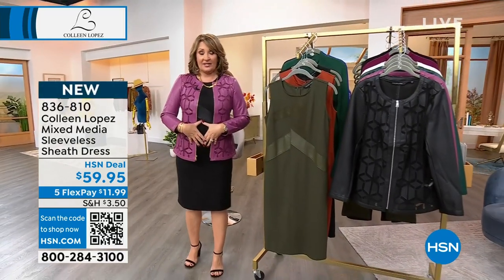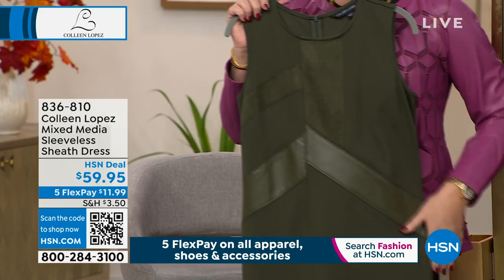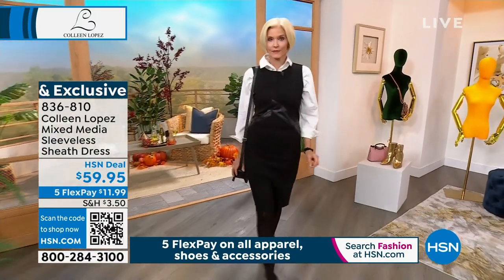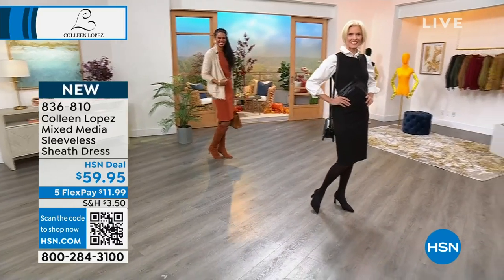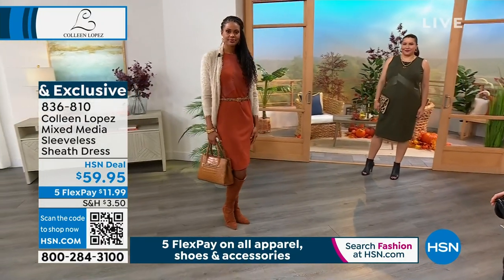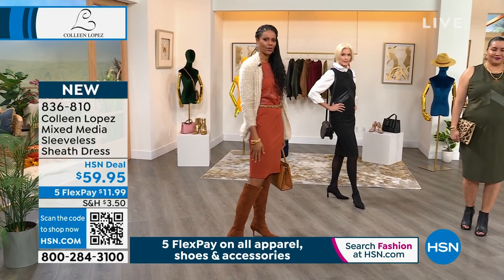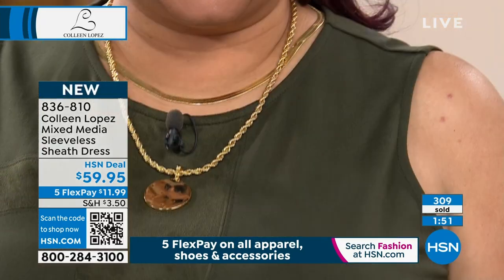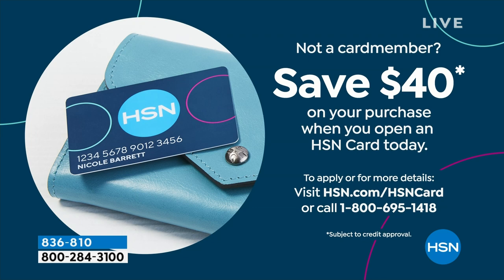Colleen Lopez Mixed Media Sleeveless Sheath Dress